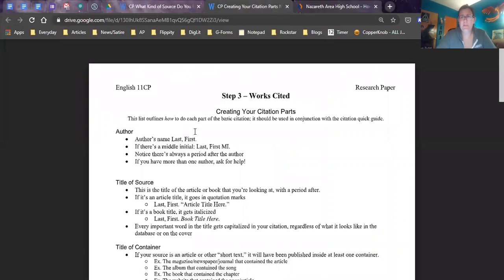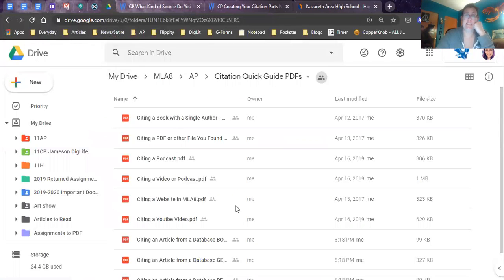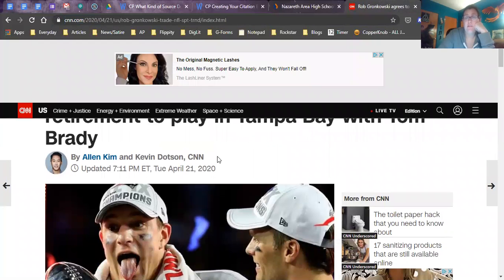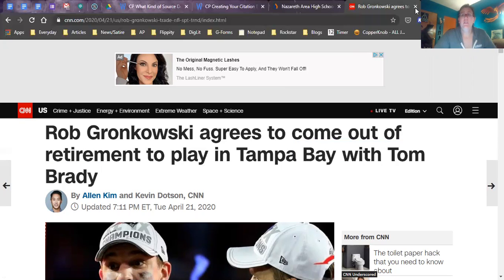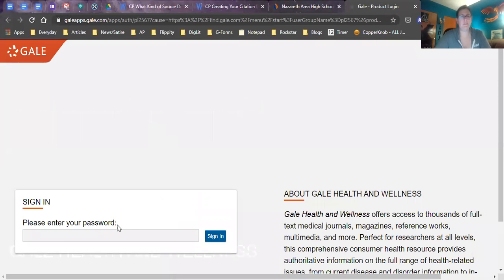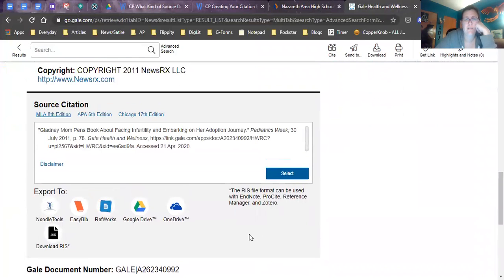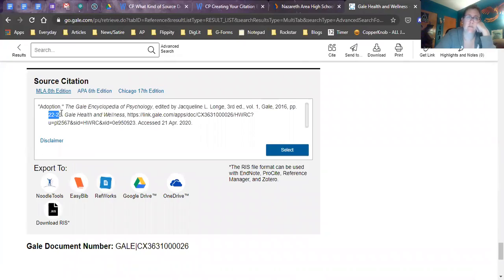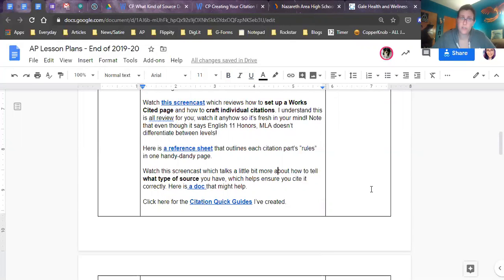WC & MLA8 - Part 2